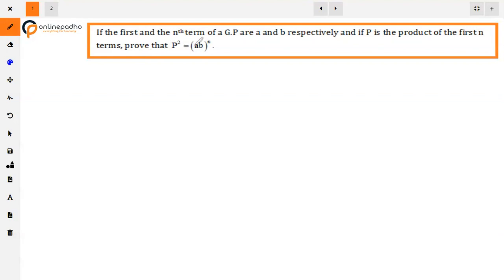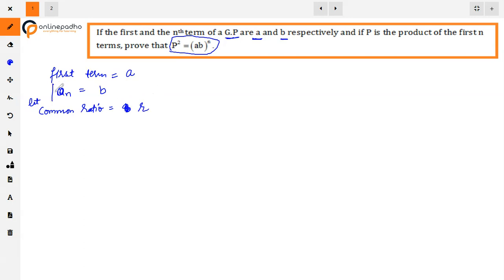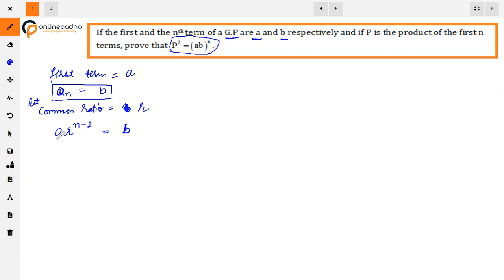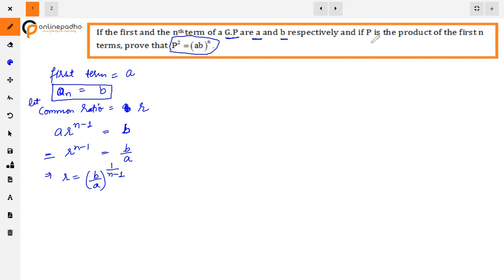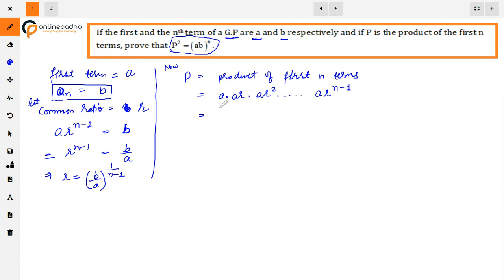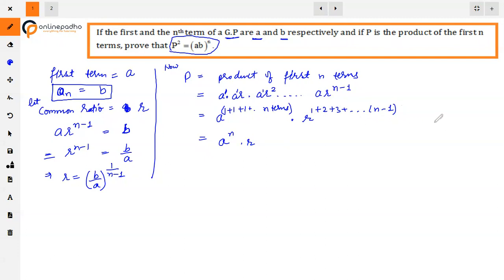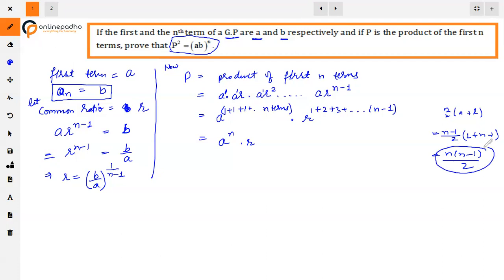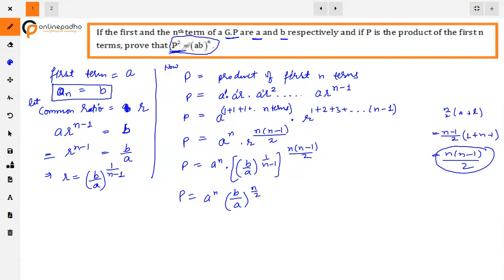XI Sequence and series If the first and the nth term of a G